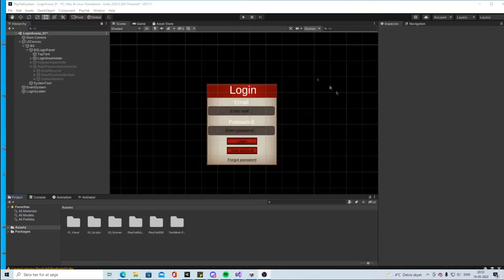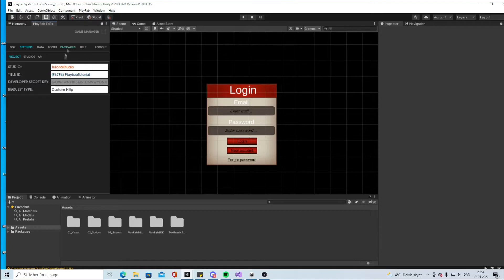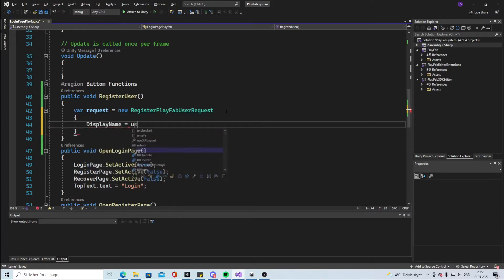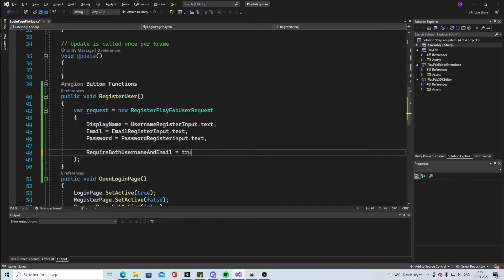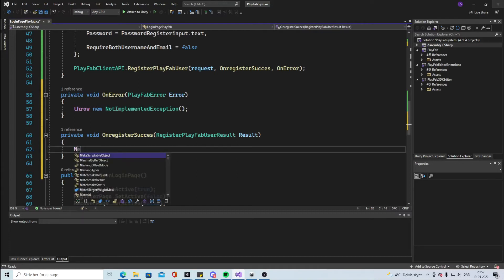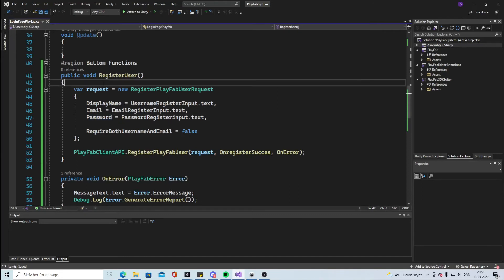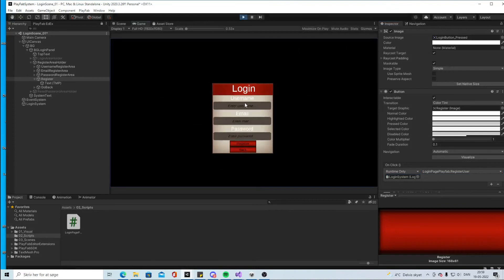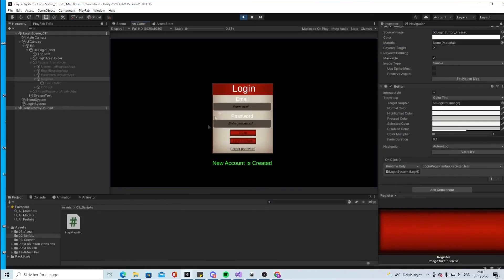Unity Playfab Tutorial - Login System (Register System - Part 4 )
In this part we are putting the in function of making a new account to our game, so our users have something to log in with.